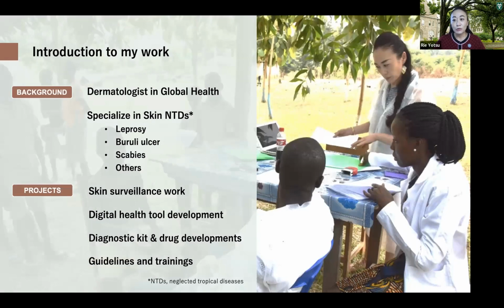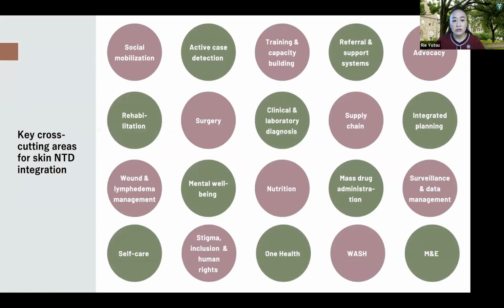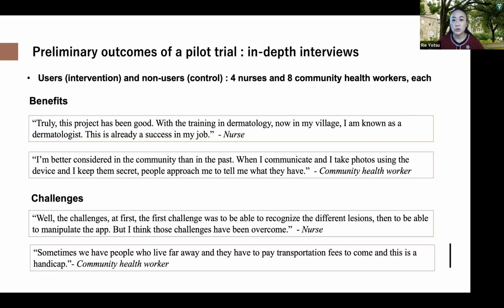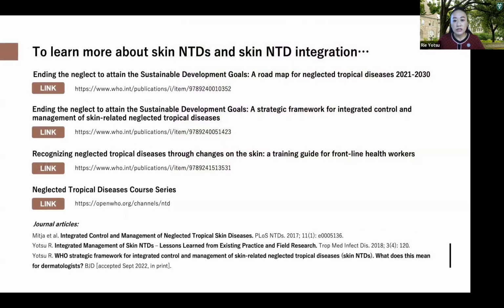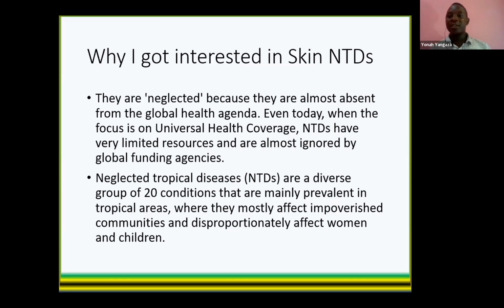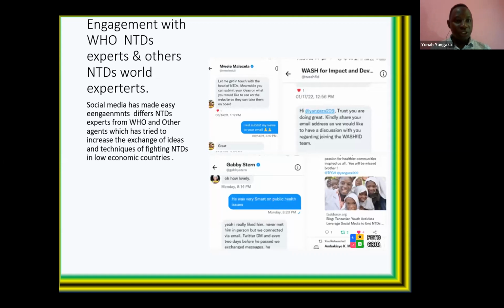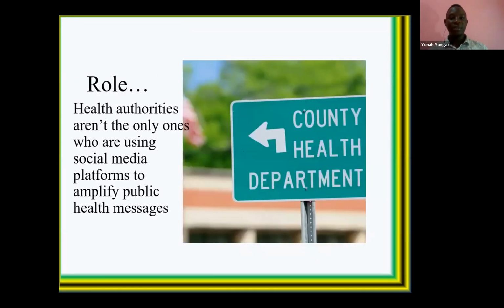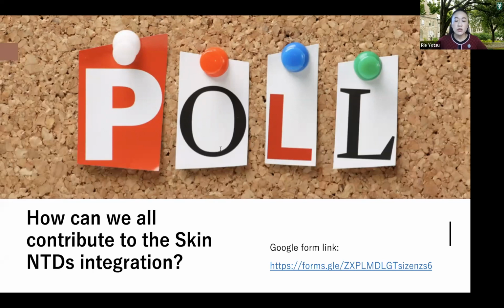GTC Webinar Series 2022-2023 | SkinNTDS and Social Media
This GLODERM Education Webinar was held live on 18 December and included not one, but two topics! Dr Rie Yotsu spoke on "Global and grass-root efforts towards skin NTDs integration: how can we all contribute? After this, Mr Yonah Yangaza spoke on on "The role of social media on NTDs".